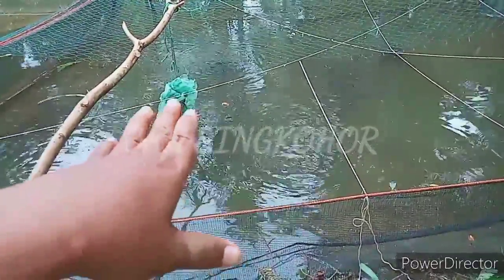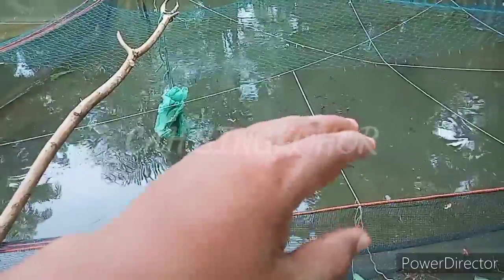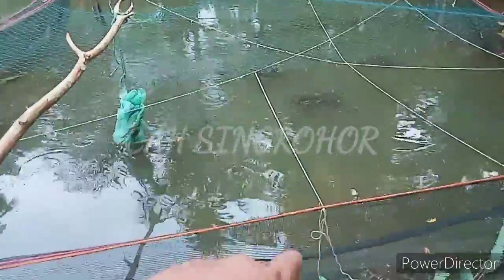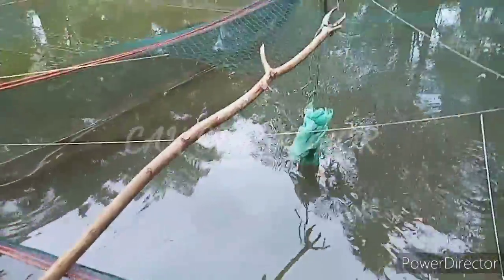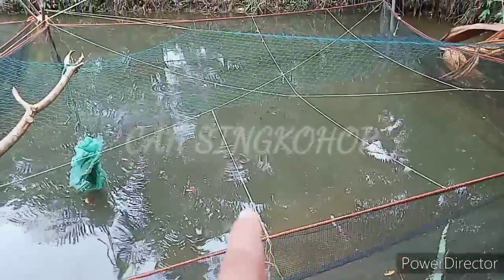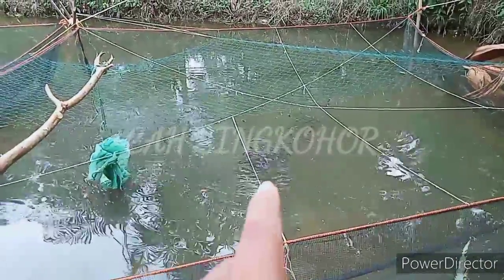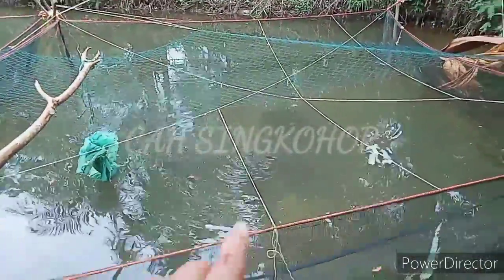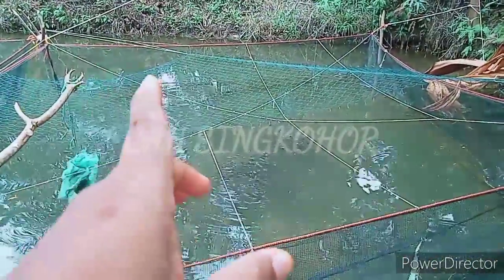TERNAK LELE DI KOLAM KERAMBAH UMUR 6 HST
Budidaya lele di kerambah dengan air mengalir